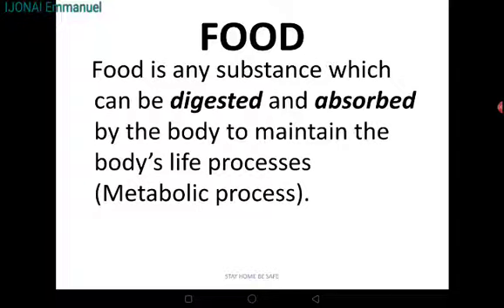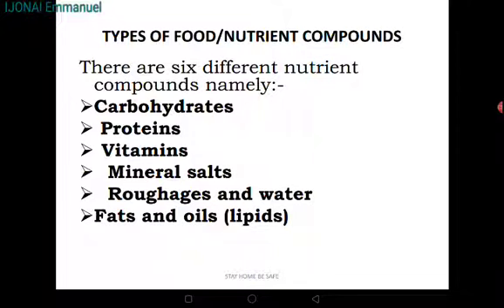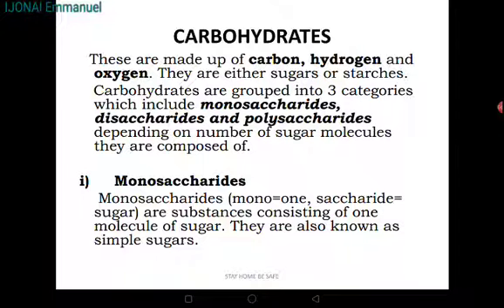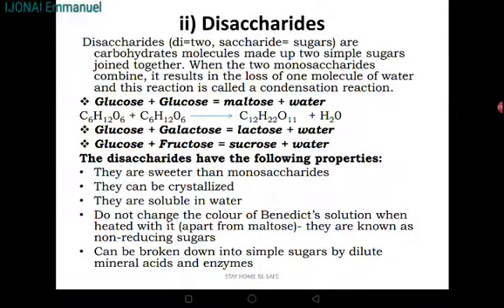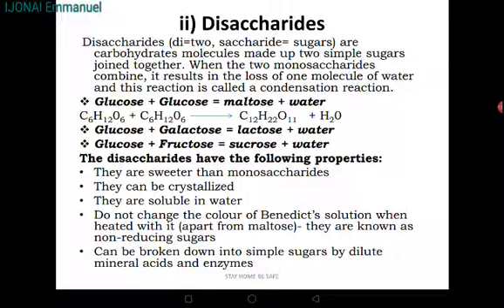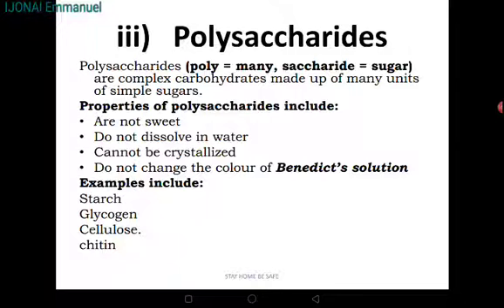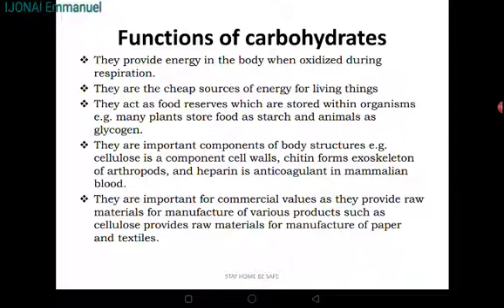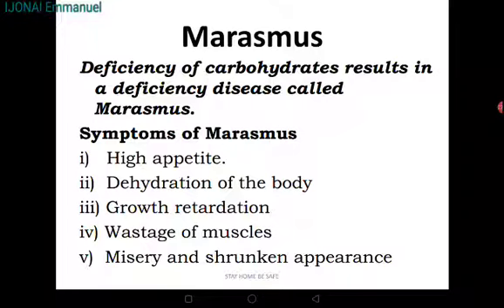Ordinary level biology: Nutrition in organisms, lesson 3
Food, functions of food, types of food nutrients, carbohydrates, monosaccharides, disaccharides, polysaccharides, marasmus.